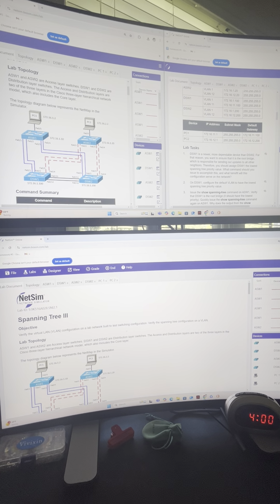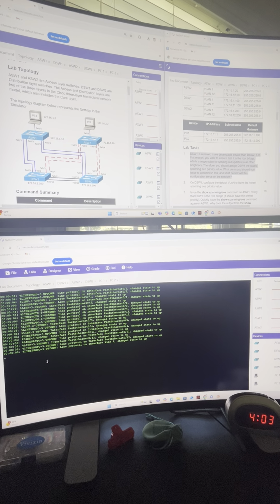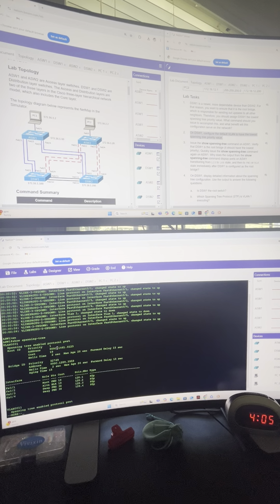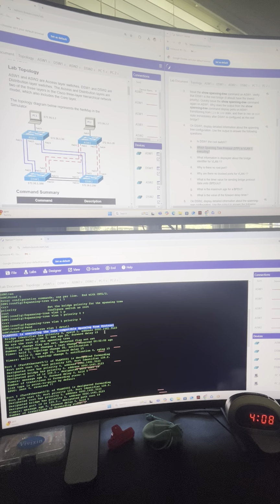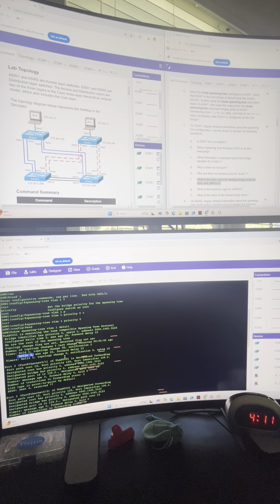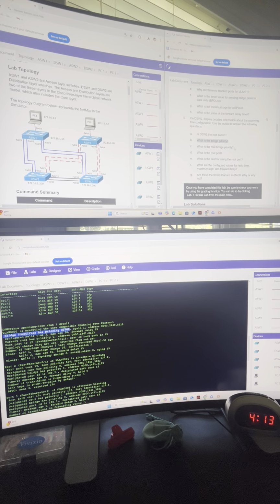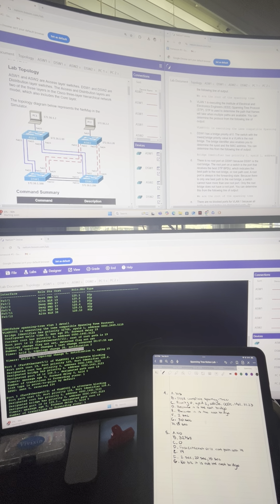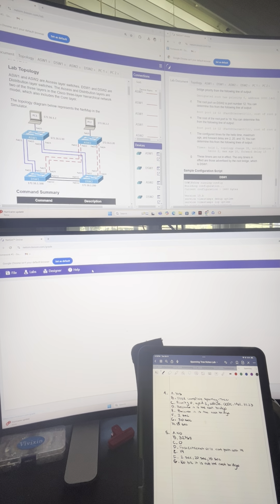Spanning Tree 3 Boson NetSim